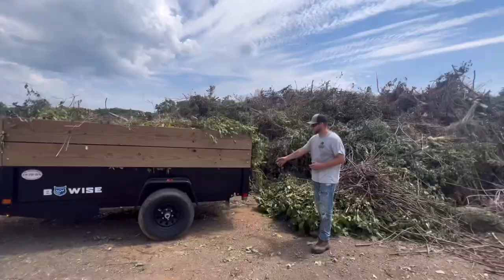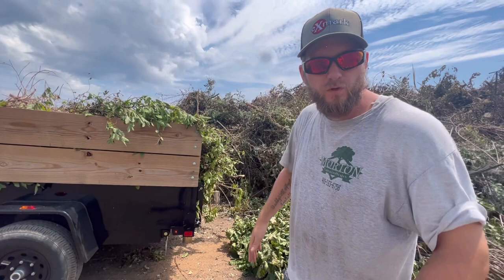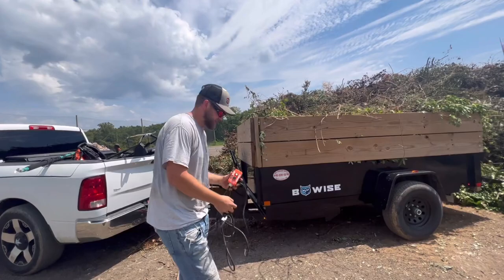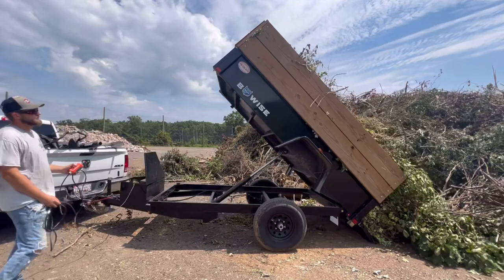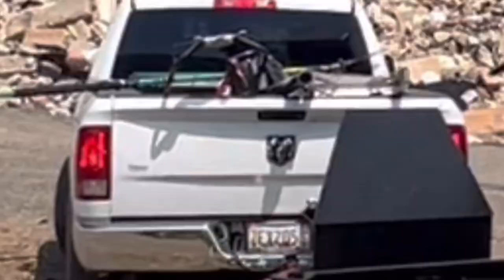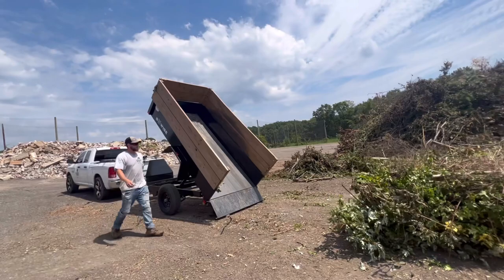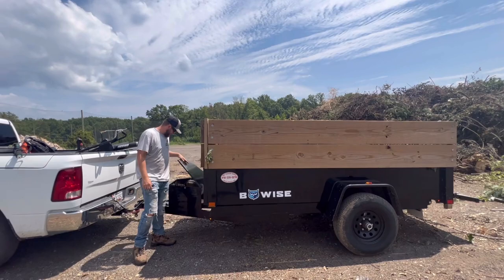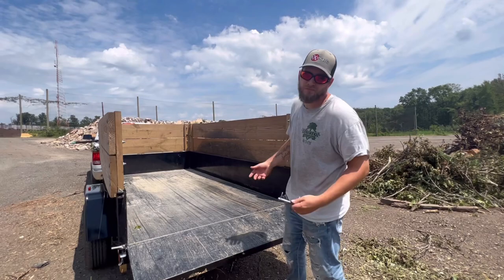HOW To USE A DUMP TRAILER | BWISE 5x10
What’s up everybody in this video I show you guys how to use a dump trailer. I’m using a five by 10 Bwise dump trailer and it’s pretty good for what I got going on. ￼